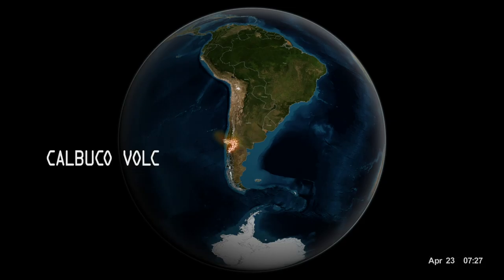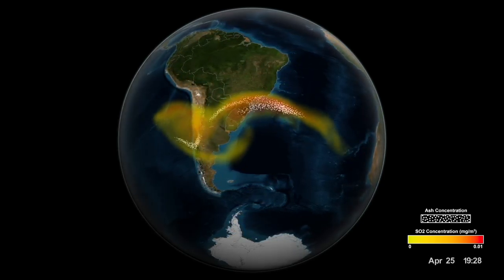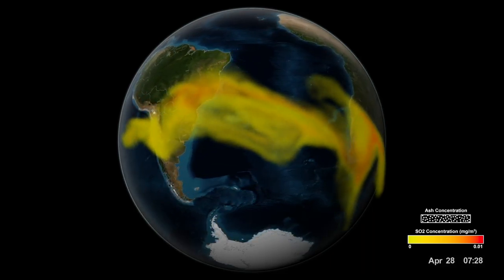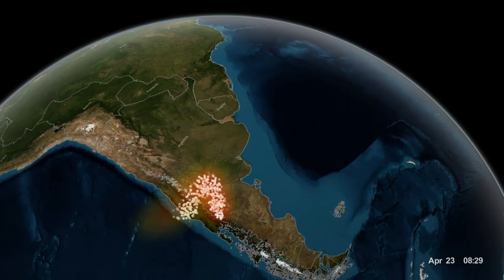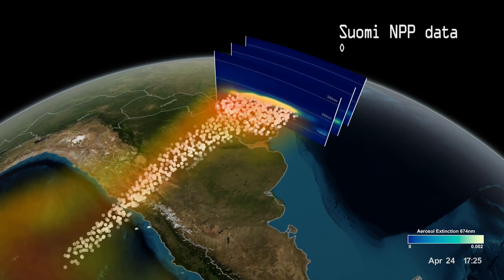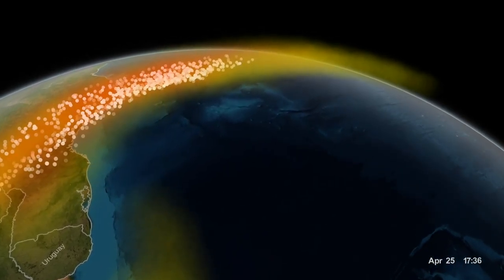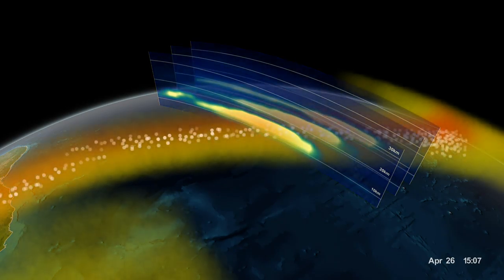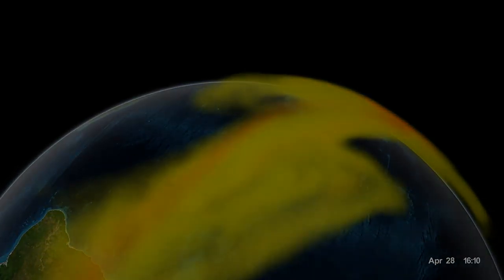Tracking Volcanic Ash With Satellites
Volcano eruptions can wreak havoc on airplanes that fly through the clouds of ash and sulfur dioxide.  The ash, in particular, can destroy a jet engine and even cause it to fail mid-flight.  However, it can be difficult to detect the ash clouds, because they often look like ordinary rain clouds on radar and to the pilot's eye.  To be cautious, volcanic eruptions are given a wide berth, leading to costly delays and cancellations.

NASA scientist Nickolay Krotkov is developing a new way to map the full three-dimensional structure of the volcanic cloud.  The NASA/NOAA/DoD Suomi NPP satellite maps the concentration of sulfur dioxide and volcanic aerosols using the Ozone Mapping Profiler Suite (OMPS).  After it passes the volcanic plume, the OMPS Limb Profiler looks backwards and measures the vertical profile of the cloud in three separate slices.

The location and height of the particles, as well as the amount of sulfur dioxide, is being integrated into models of weather patterns to forecast the spread of the volcanic cloud.  The high resolution of the vertical profiles allows a more accurate forecast in the days, weeks, and months after an eruption, which could reduce airline cancellations and re-routing costs.

Visualizer: Kel Elkins (lead)